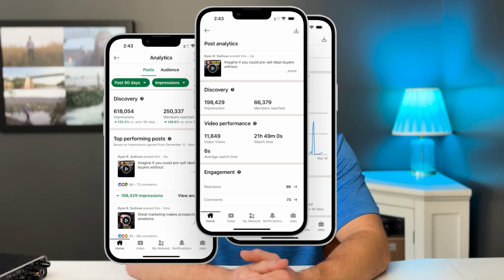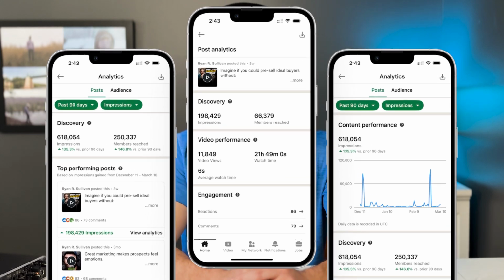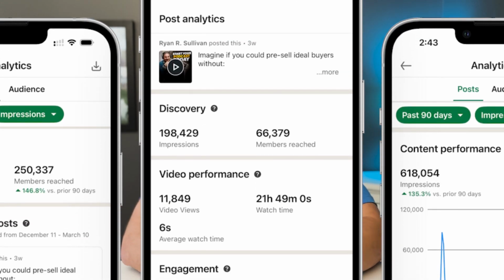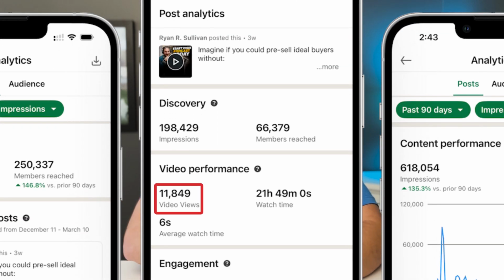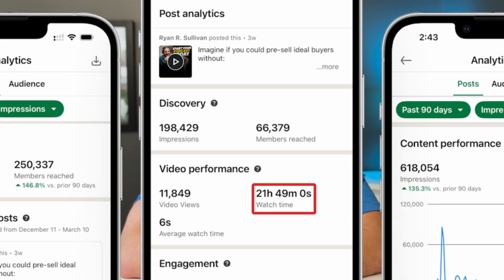The 10 BEST LinkedIn Short Hacks for More Views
LinkedIn’s new video feed has been here for a minute – and it doesn’t look like it’s going anywhere..

And although the algorithm is pushing short-form video content, that doesn’t mean that there shouldn’t be at least a *little* thought into some key areas I cover in this week’s episode.

Are you ready to skip the trial-and-error phase and get closer to results? This episode will arm you with all of the information you’ll need to start making short-form content that intrigues, informs and converts.

🔎 Navigate Here:

0:00 - Introduction
0:54 - A visual hook
1:53 - You're not competing with text posts
2:43 - The “payoff”
3:21 - Make sure your video is designed for the feed
5:32 - Perfect your intros
6:31 - You may not NEED an intro
7:58 - Engineering “scroll stopping” moments
10:22 - Follow a strategy
11:35 - More data = better result
14:58 - So what do you say in these shorts?